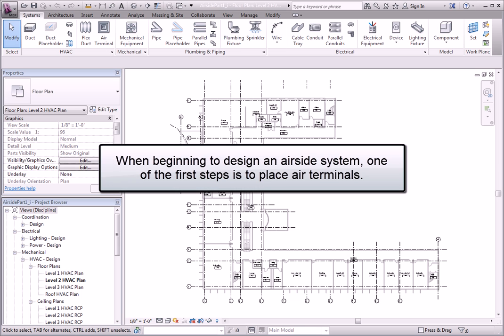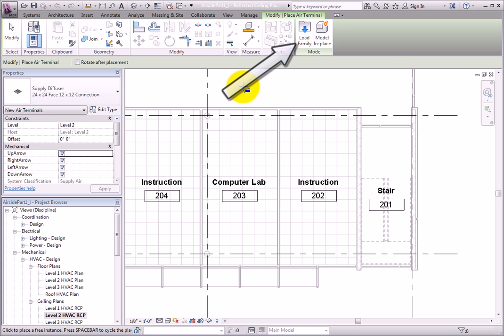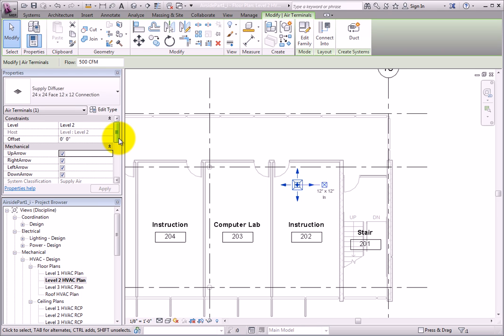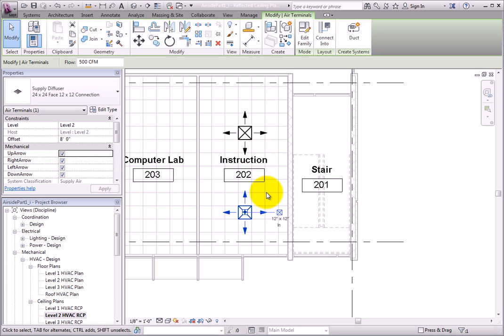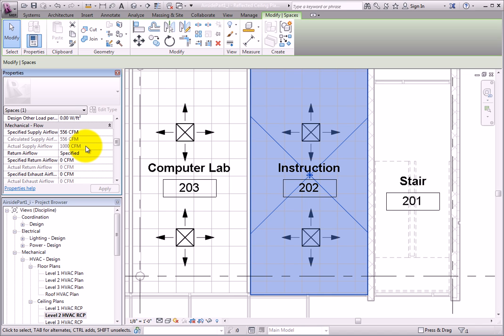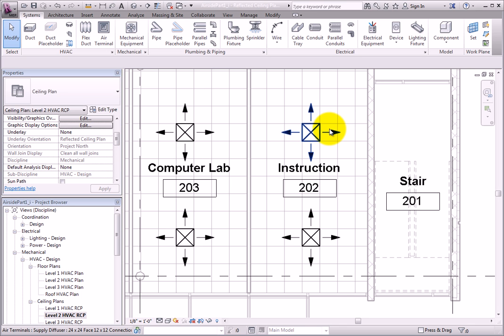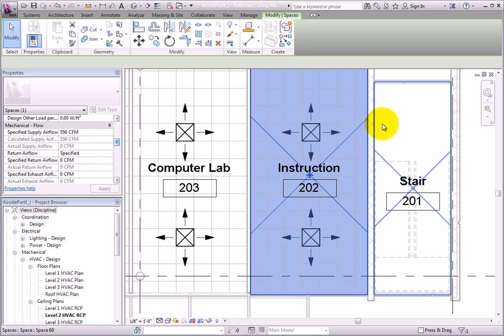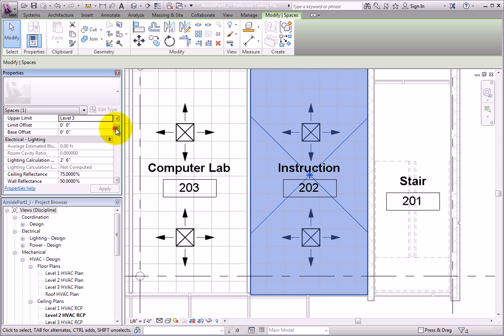3 Placing Air Terminals 855)